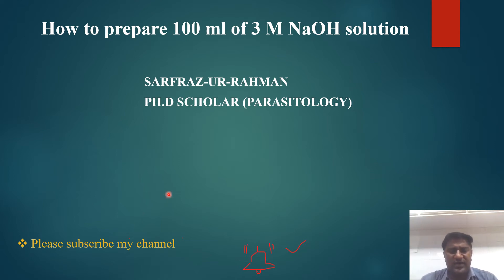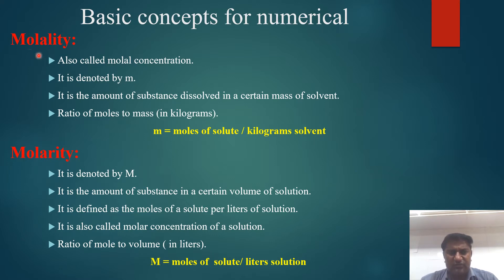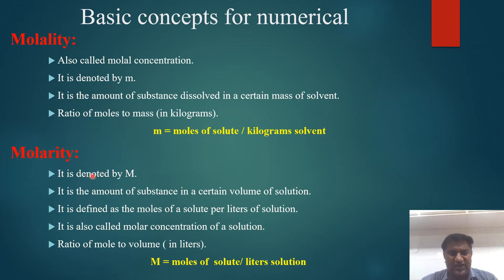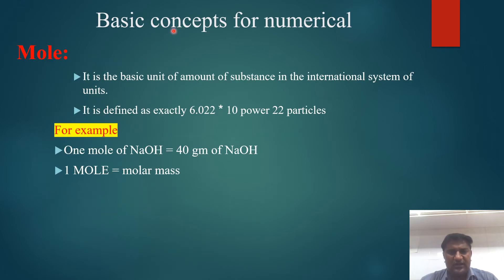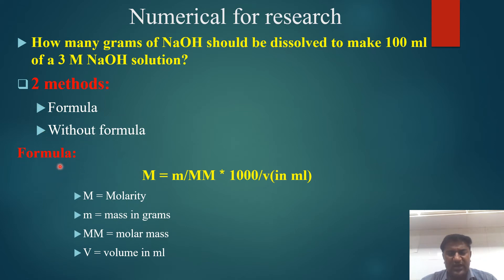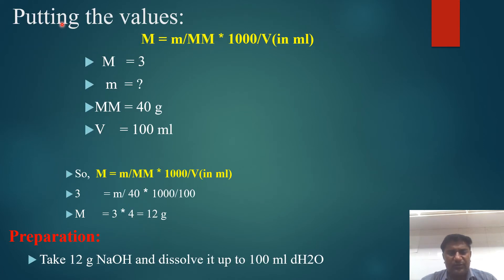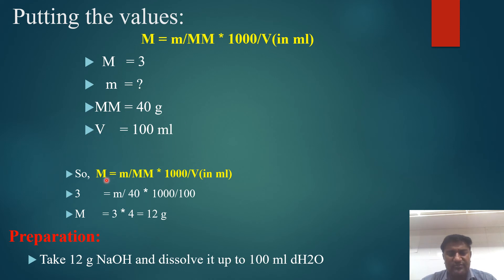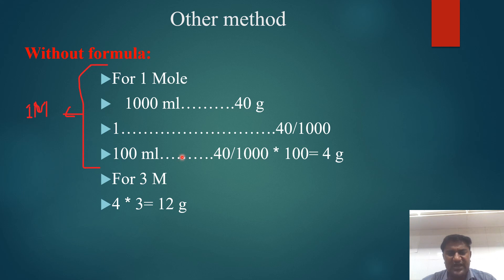How to prepare 100 ml of 3M NaOH solution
How to prepare 100 ml of 3 M NaOH